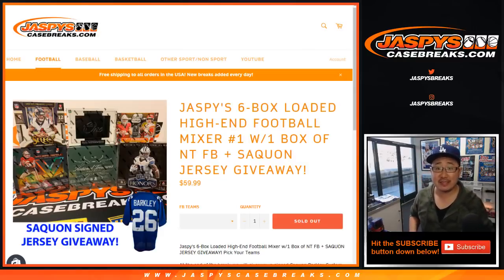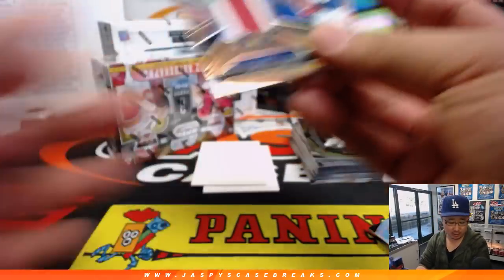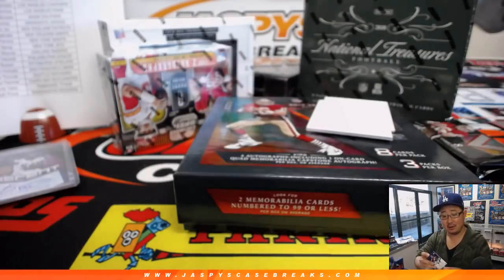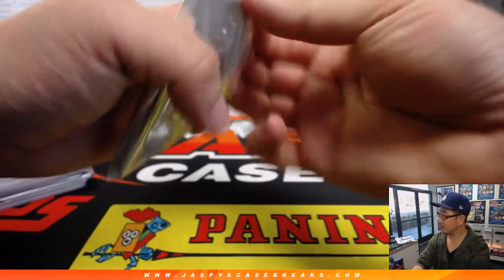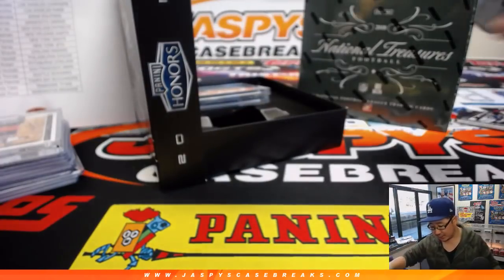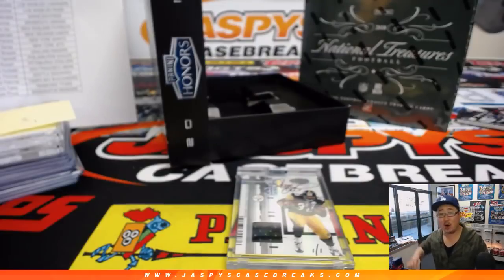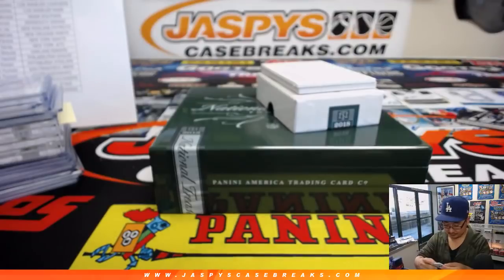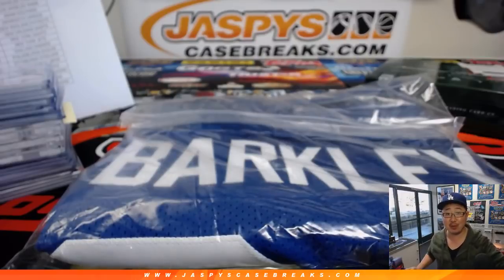M, 03/18/19 || Jaspy's 6Box LOADED HIGH-END Football Mixer (PYT)